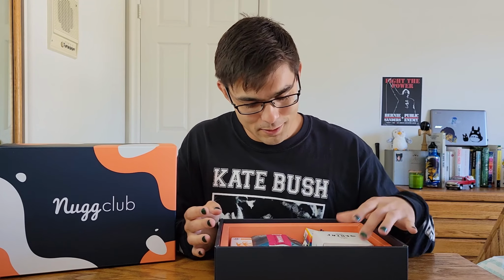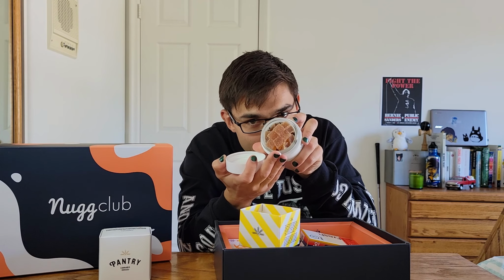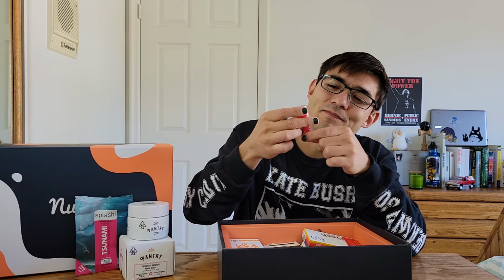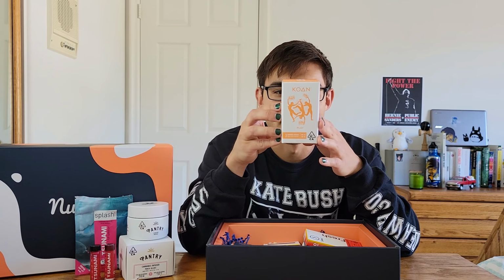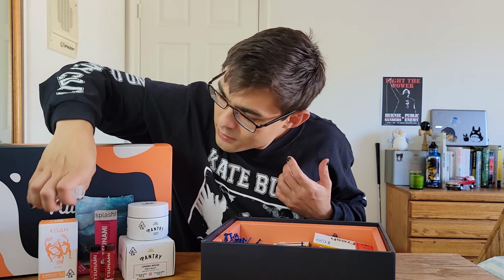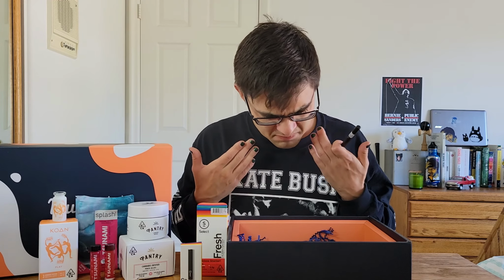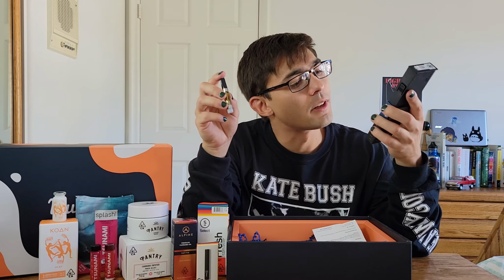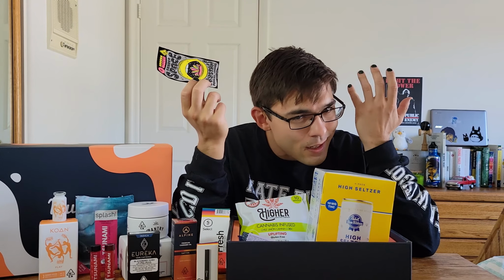Nugg Club Unboxing September 2021 - Make a Deal with God to Swap our Places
September's cannabis subscription box + add-ons. Join me for a relaxing look through products from Splash, Pantry, Koan, Select, Eureka, and Alpine!

The Nugg Club box is a cannabis subscription service available in California for humans over the age of 18; I'm not affiliated with them but I do get a referral bonus if you use my referral link/code (UVYKBJ)  when you sign up!

Learn more about The Last Prisoner Project and the ongoing fight to end the harm done by the war on drugs